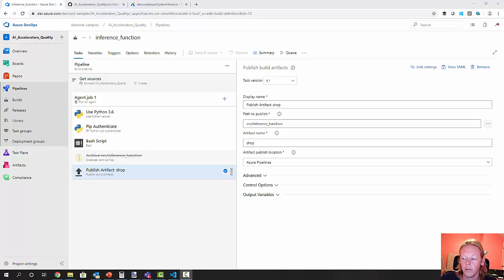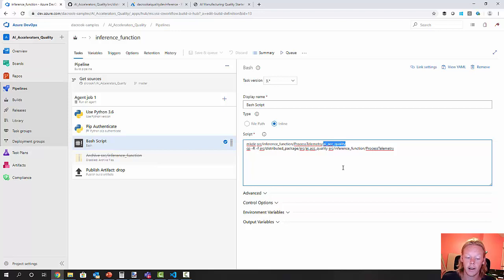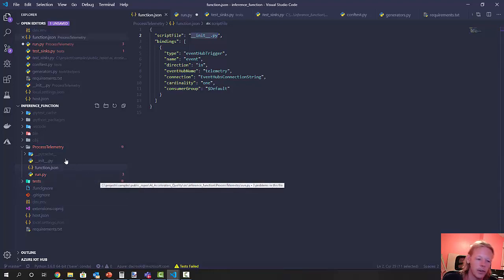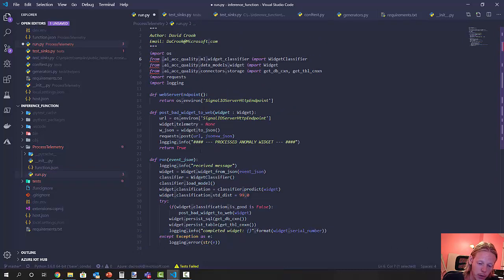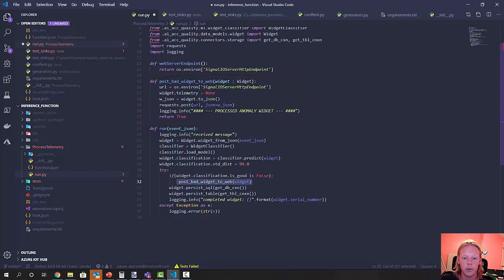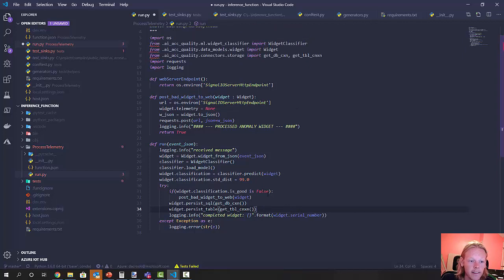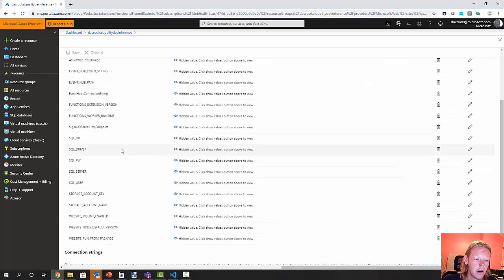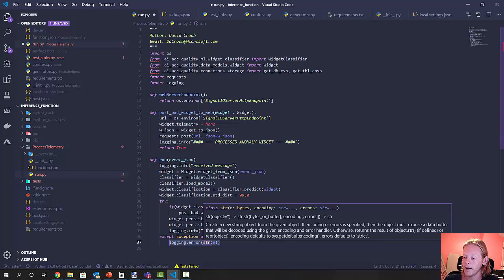AI ACC Inf Fun